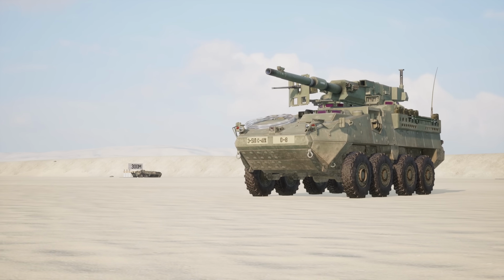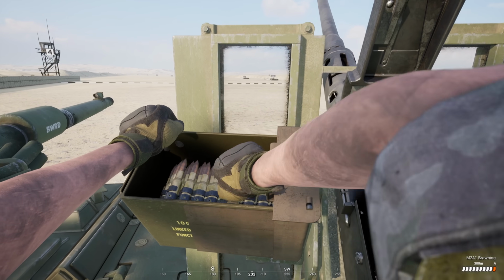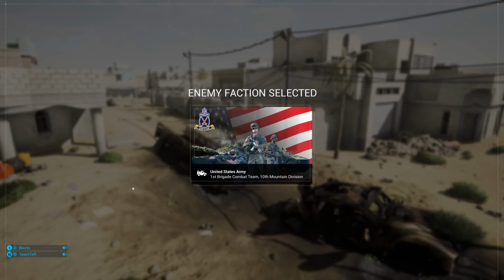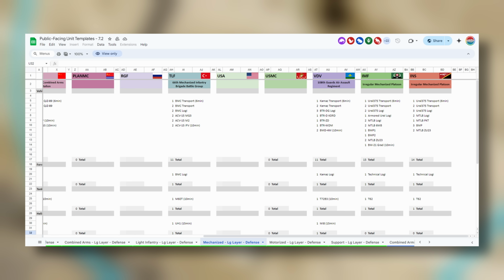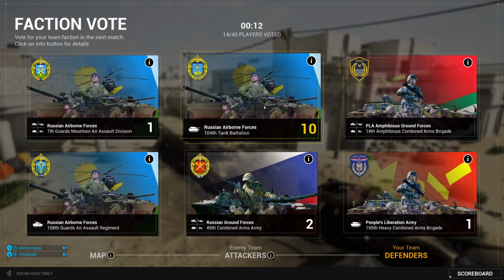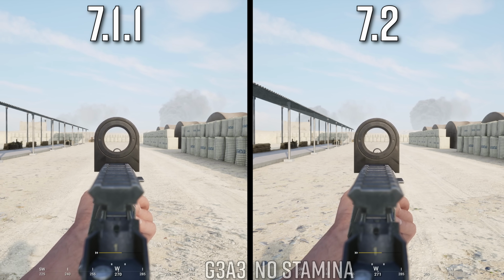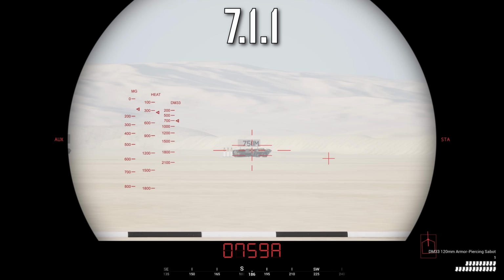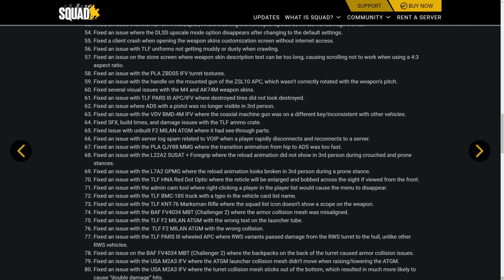GAME-CHANGING UPDATE! New Vehicles, Map Voting & MORE in Squads Newest Patch | Full v7.2 Patch Notes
Squad has just released v7.2, and with it comes an insane amount of changes, from over 100 bug fixes, to weapon handling tweaks, new vehicles, map voting and more, there's a crazy amount to cover. In this video, we'll go over everything you need to know in v7.2.

0:00 - Intro
0:31 - Quad Bikes
1:43 - M1128 Mobile Gun System
3:30 - Specialized Combat Units
4:49 - New Voting System
8:52 - New Weapon Sway
9:49 - New Ironsight ADS
10:23 - Scope Bobbing Reduction
11:13 - Sniper Recoil & Manual Bolting
11:52 - Deployable and Mounted MG Changes
12:16 - Other Vehicle Changes
12:35 - New Leopard Main Gun Sight
13:19 - New Weapon Skins
13:52 - Other Changes & Bug Fixes
14:41 - Outro

Special thanks to my Commanders!
stephen roberts
Rooski
Lancer
stephen roberts
Goldenshrimp

My Gaming Rig:
CPU: AMD Ryzen 7 7950x3D
GPU: RTX 4080
RAM: 64gb (2x32gb) 5200 Corsair Dominator Platinum RGB
MOBO: ASRock x670E
Storage: 1 TB M.2 SATA (Boot), 4 TB M.2 SATA (Games), 4TB HDD

Streaming PC:
CPU: i9-9900k

Peripherals:
Mouse: Razer DeathAdder Elite
Keyboard: Ducky One 2 RGB LED Double Shot (Red Silent Switches)
Headphones: Razer Kraken Pro V2
Mic: Shure SM7B
Audio Interface: GoXLR
Webcam: Sony ZV-E10
Monitor: ASUS VG248QE 24” 144hz